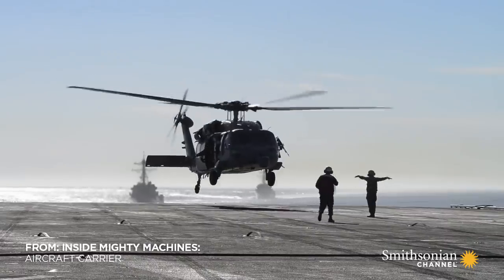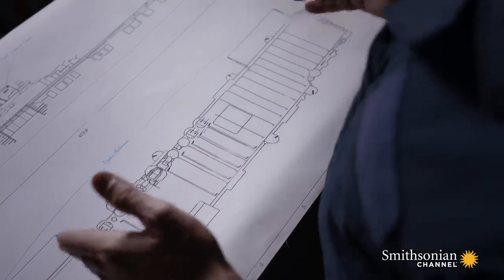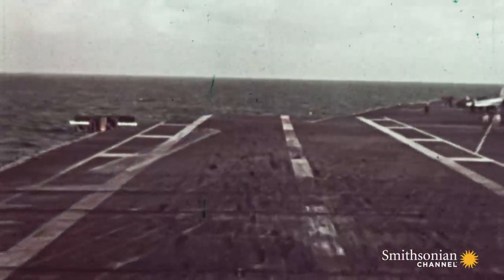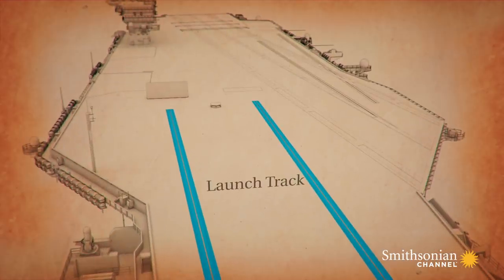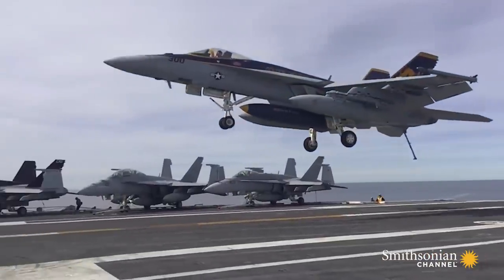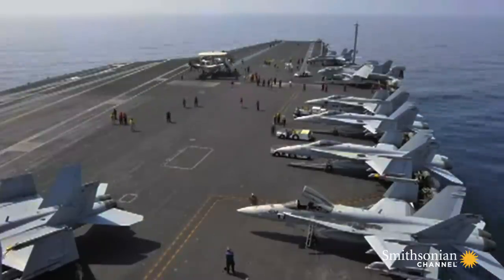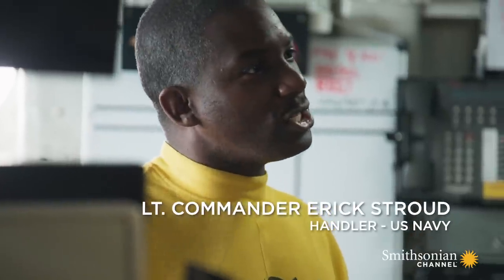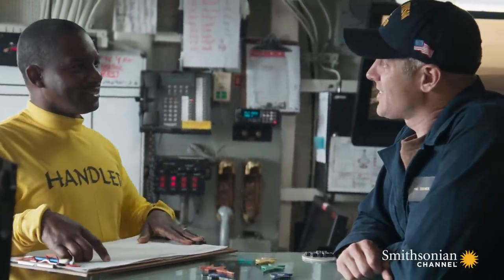How Angled Flight Decks Revolutionized Aircraft Carrier Flight Decks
The main innovation of the Nimitz-class aircraft carrier was the angled-flight deck. This enabled multiple planes to land and take-off faster, and at the same time.